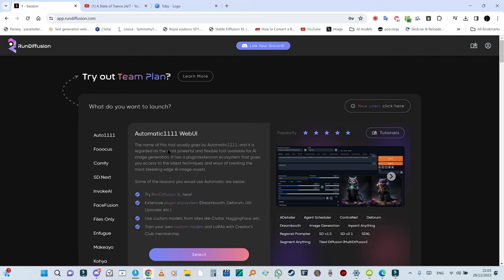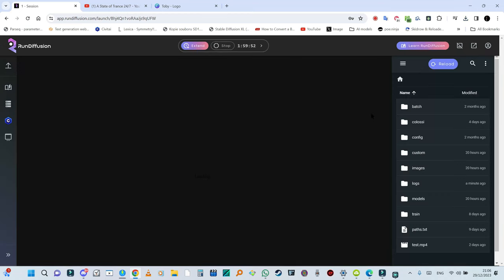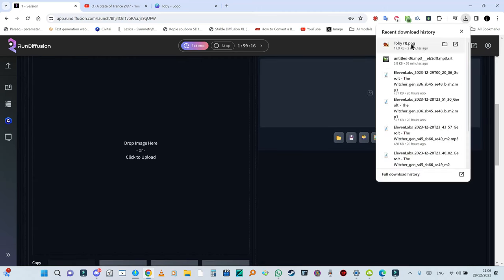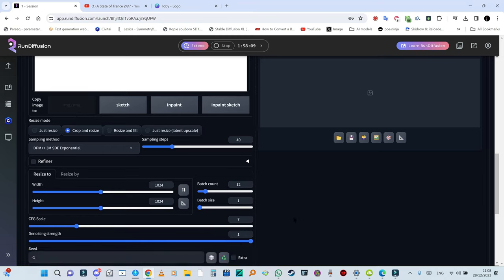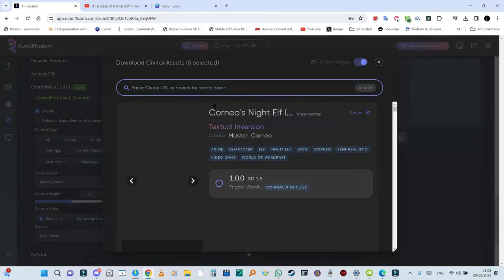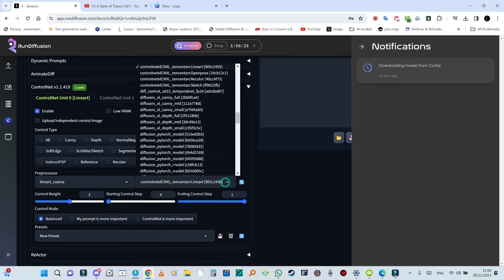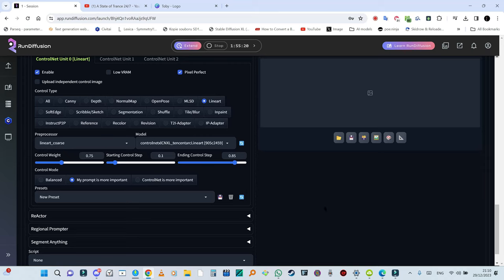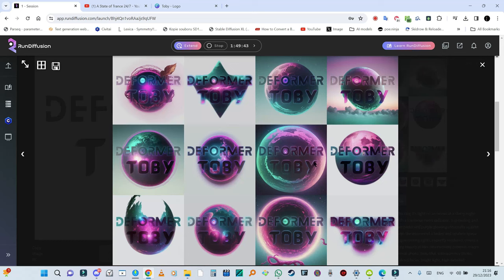How to stylize text in Auto1111 on Rundiffusion (SDXL)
how to stylize text using Controlnet in auto1111